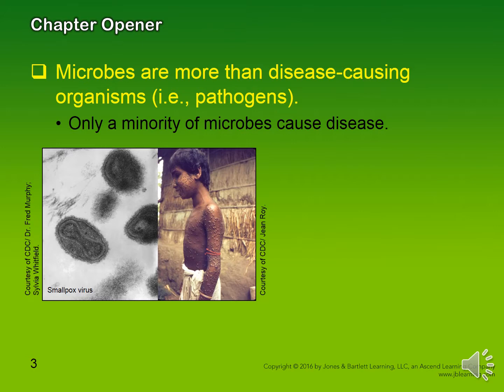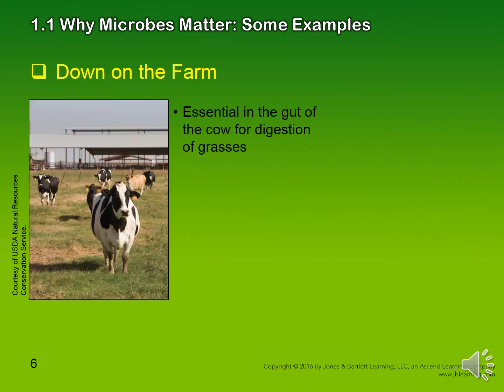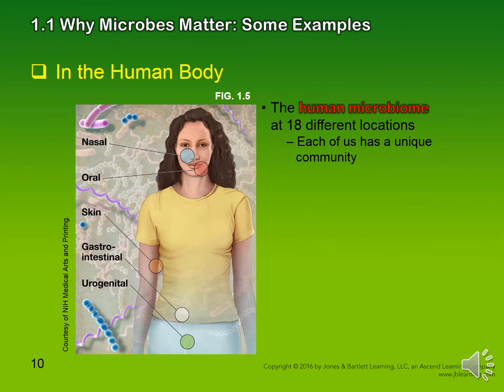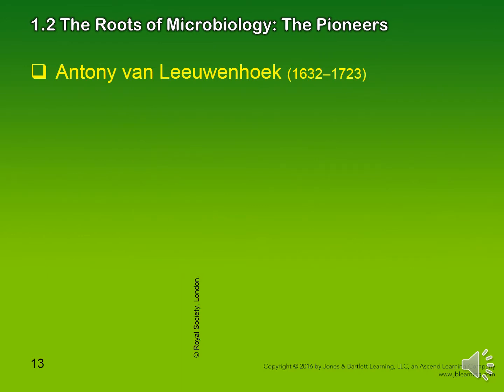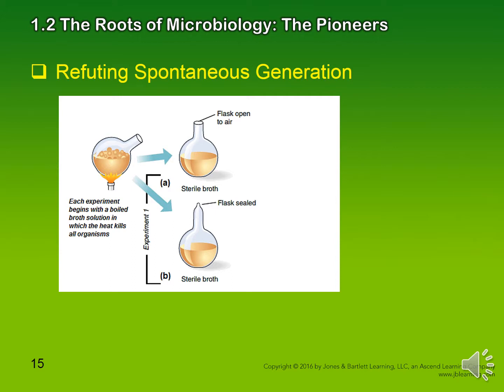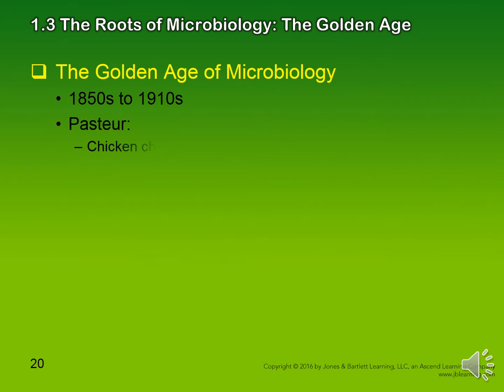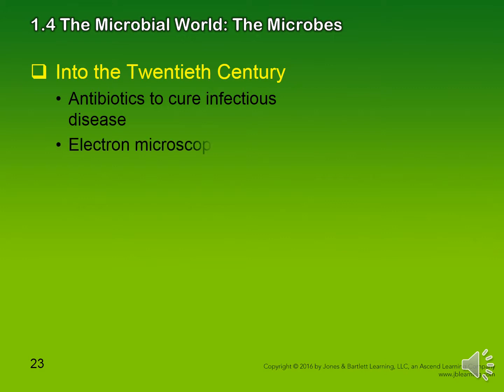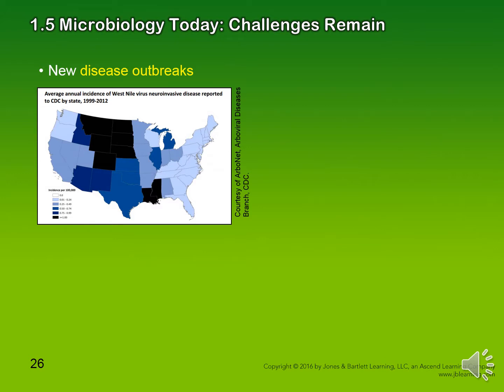CH01 w voice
chapter one Microbes and society